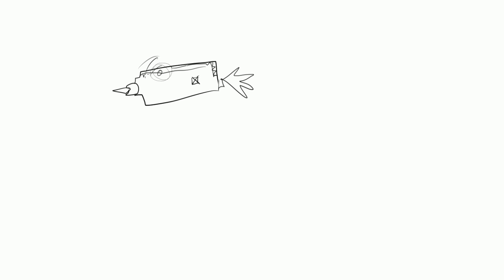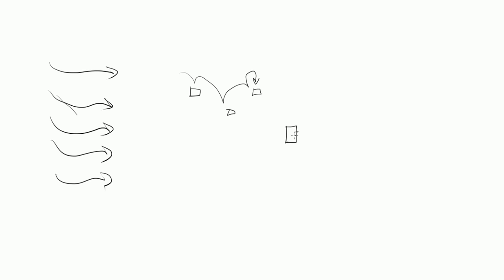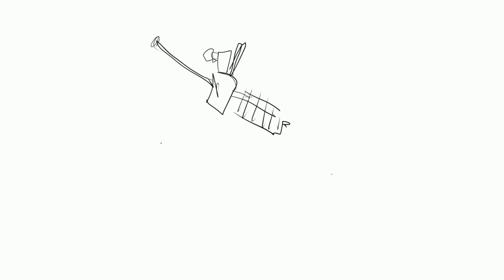Grid-Based Space Ships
Are Bad, MKAY?

I ramble about building starships.